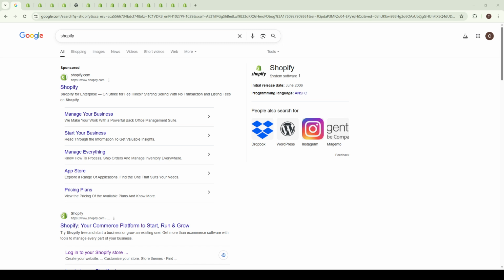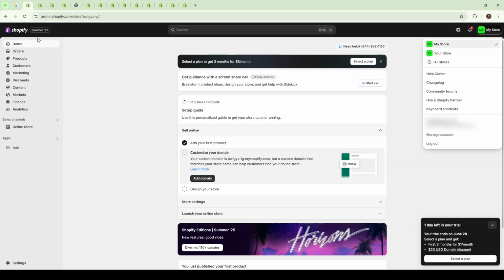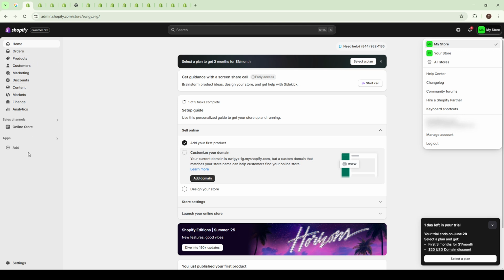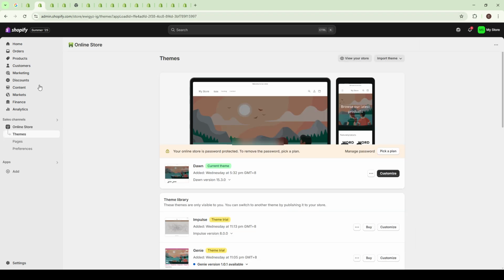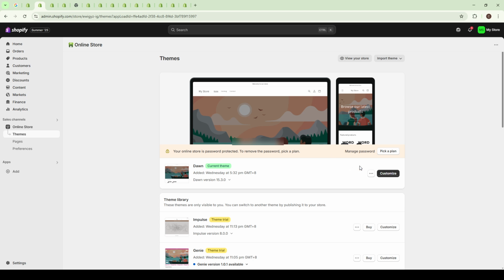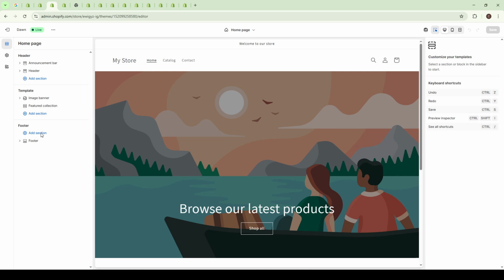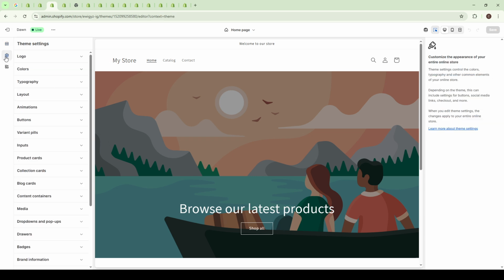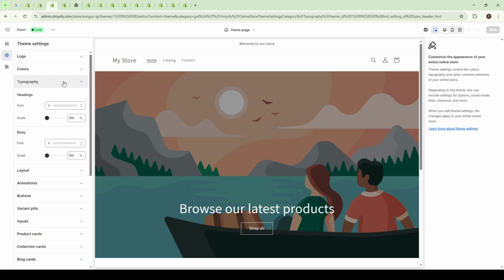How to Change Shopify Font [2025 Guide]